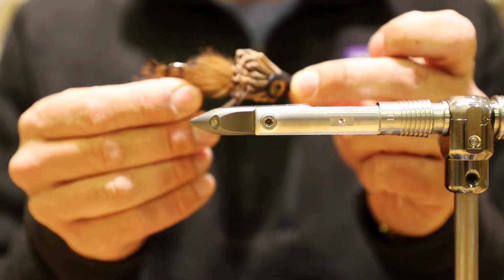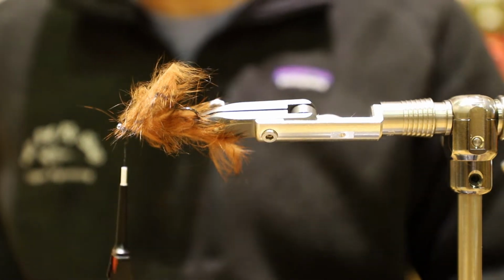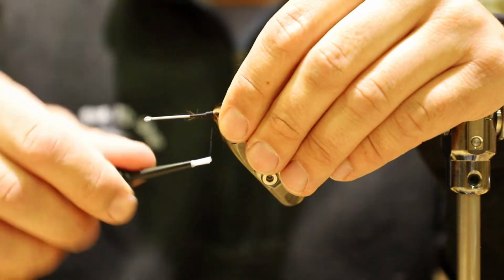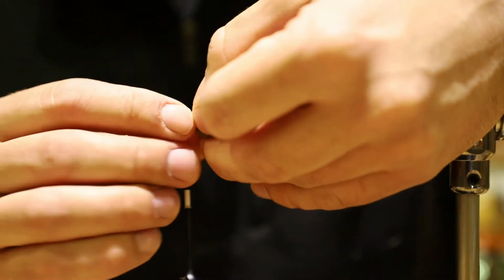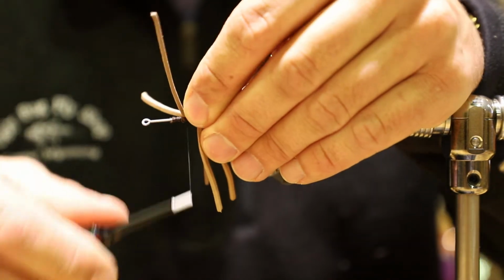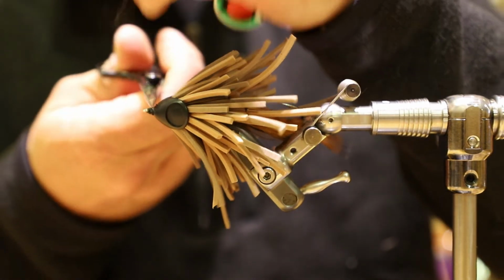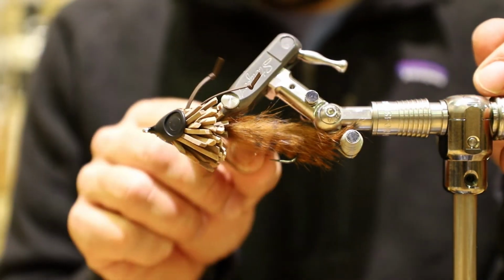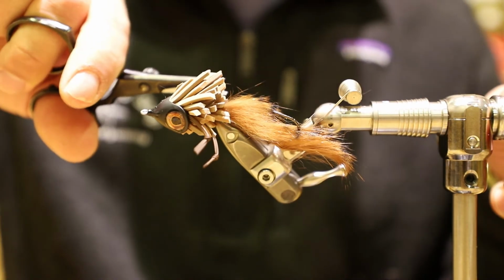Fetty Foam Mouse Instructional Video